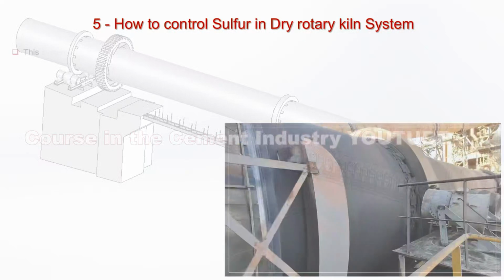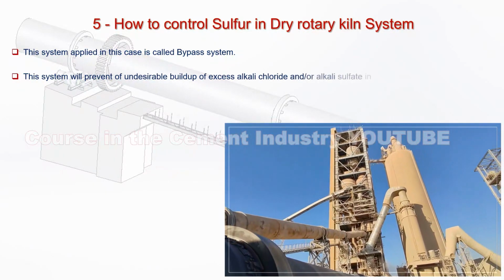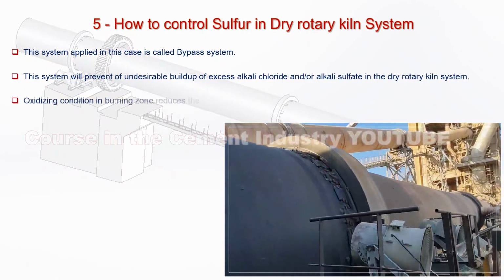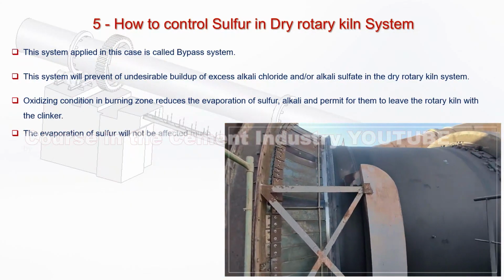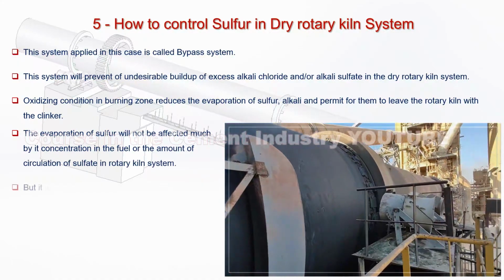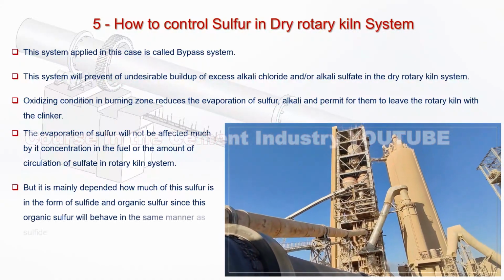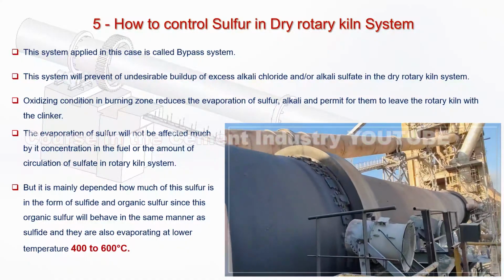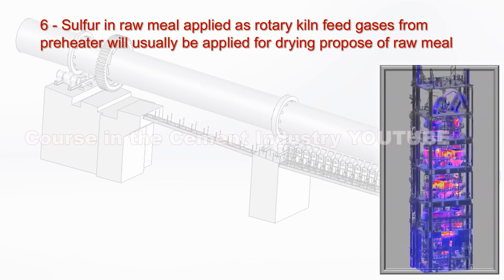Short Video 7 about Sulfur & Chlorine & Alkalis in Cement Rotary Kilns at Cement Industry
Sulfur and Chlorine & Alkalies in Cement Rotary Kilns

In cement kilns, sulfur (S), chlorine (Cl), and alkalis (Na, K) interact in complex volatile cycles, causing issues like hard alkali rings, preheater clogging, and kiln shutdowns by vaporizing in the hot zone and condensing in cooler preheater parts, leading to unstable operation and refractory corrosion. Balancing these elements, often using the Alkali/Sulfur Ratio (ASR), is crucial, with excess sulfur/chlorine combining with alkalis to form sticky compounds, while imbalances can harm clinker quality and plant efficiency. Managing these cycles involves controlling inputs, implementing bypass systems to remove volatiles, and sometimes adjusting raw materials to maintain stability.
Balancing Act: The Alkali/Sulfur Ratio (ASR)
Formula: ASR = SO₃ / (K₂O + 0.5 * Na₂O).
Target: Ideally around 1.0 (range 0.8-1.2) for good balance, but this varies.
High Sulfur/Low Alkali: Leads to alkali sulfate buildup and potential refractory issues.
High Alkali/Low Sulfur: Can lead to recirculation and clinker quality problems.